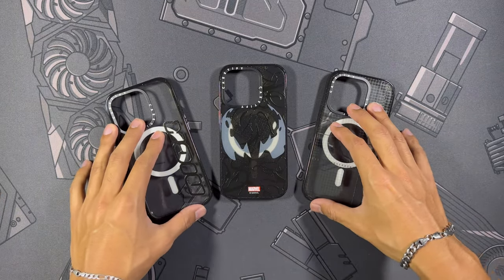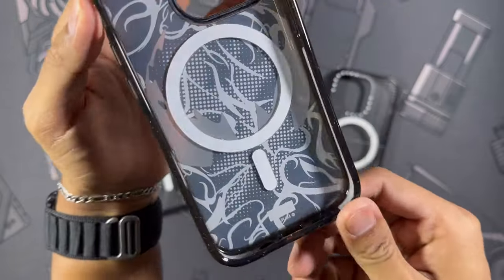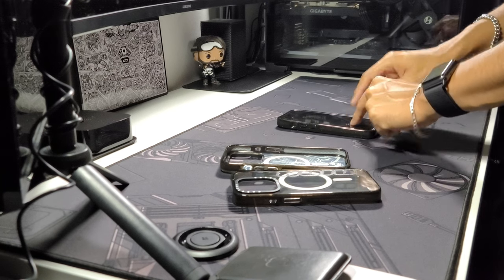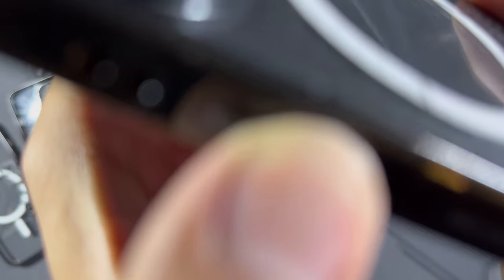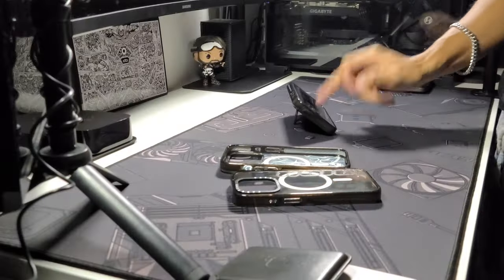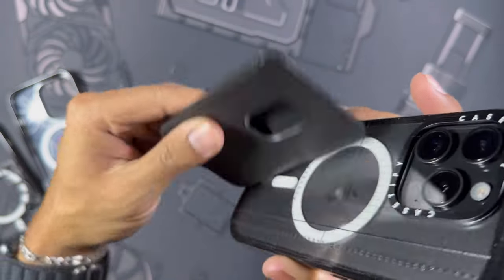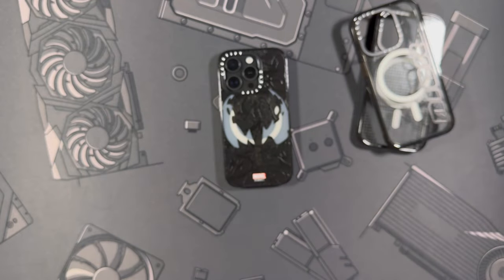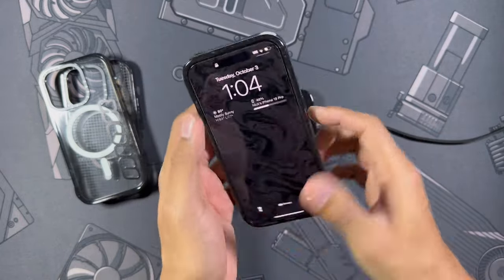Casetify Impact Case Unboxing & Review - iPhone 15 Pro - A Small Package With HUGE Protection!!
Casetify has always provided a ton of protection and this one is no different, coming in with the impact case is a sleek more minimal design without any sacrifices in protection, keep watching to find out more...

My go to charging cables can be found here along with the accessories shown in the video:

Spigen O-Mag Ring:

Apple MagSafe Battery Pack:

Apple MagSafe Wallet:

This video is not sponsored in any way, shape, nor form and Casetify had no say or influence in any of what was stated in the video. Everything stated was from my own thoughts and opinions